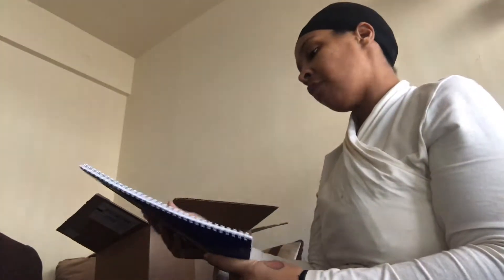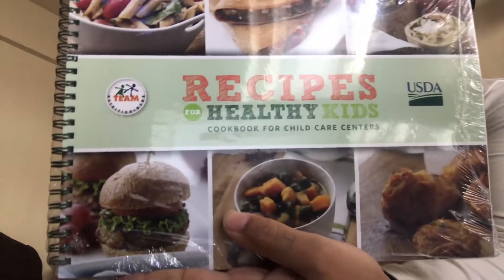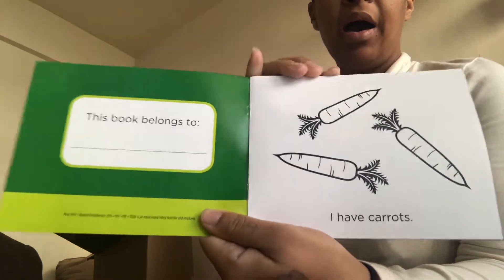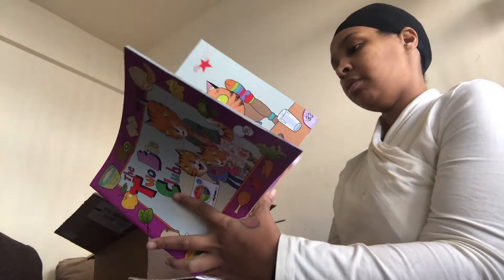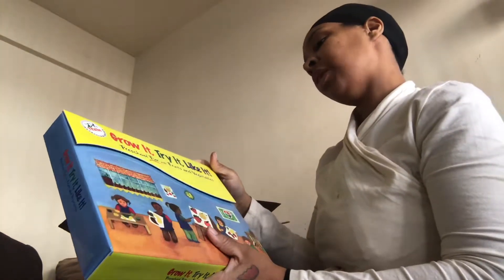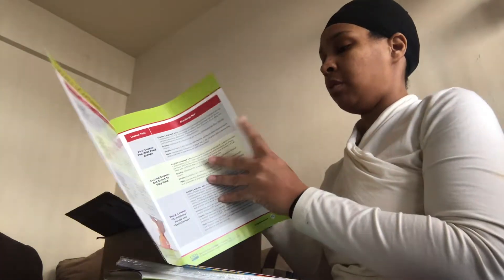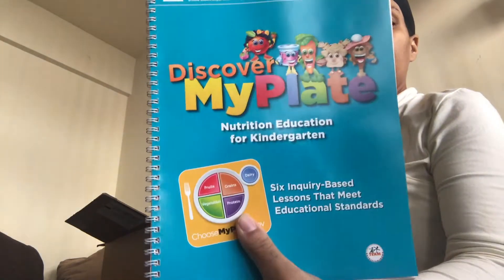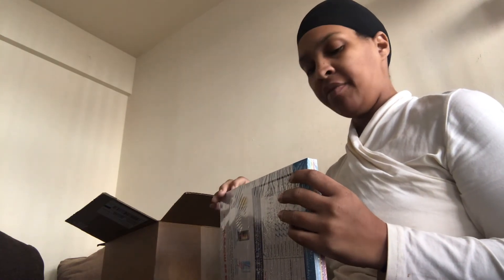Homeschool Tuesday | USDA Book Haul | Black Family Vlogs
I am Joy Lynn and I am a wife and mother of 6 silly kids. 3 girls and 3 boys (baby twins). I love shopping on a budget for my large family using coupons. We love to have fun. I also go by GastricJoy, I had Weight Loss Surgery aka Gastric Bypass in June of 2012. I welcome you on this amazing journey that I am in the middle of trying to create.

**Types of videos you will see on this Channel:
Couponing
Family Vlogs
Mommy VLOGS
Married Vlogs
Grocery Haul
Thrift Store Hauls
Product review
Crafting (crochet)
Cooking Videos
and many many many more

Instagram: @MarriedVapers (Vaping stuff only)

**TIP JAR
All the donations will go toward bettering the content of my channel.

FILMING & EDITING DEETS:
CAMERA: iPhone7
EDITING SOFTWARE: iMovie & Windows Movie Maker
FILMED & EDITED BY: Joy Lynn